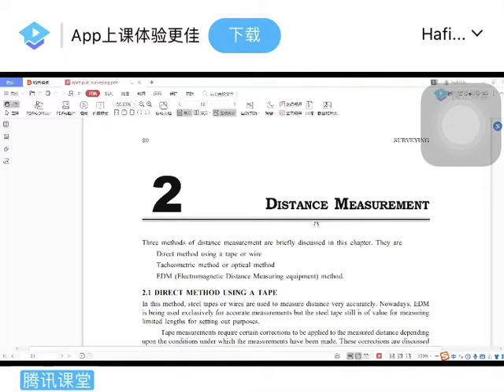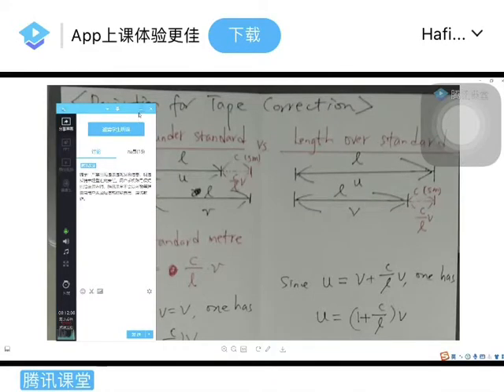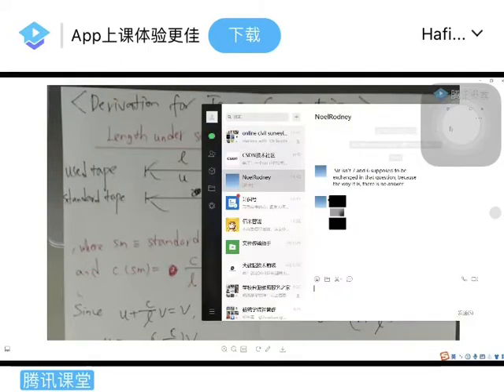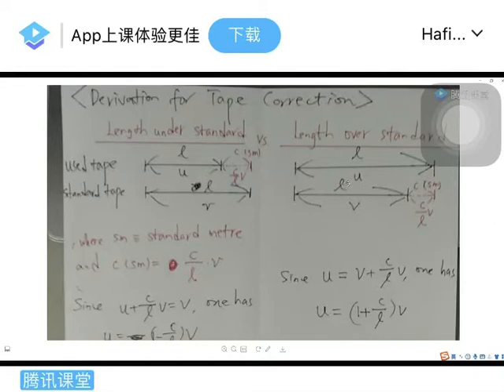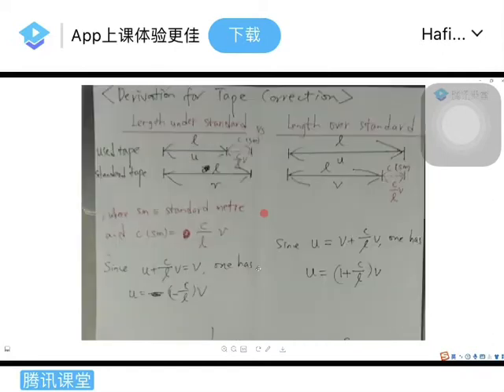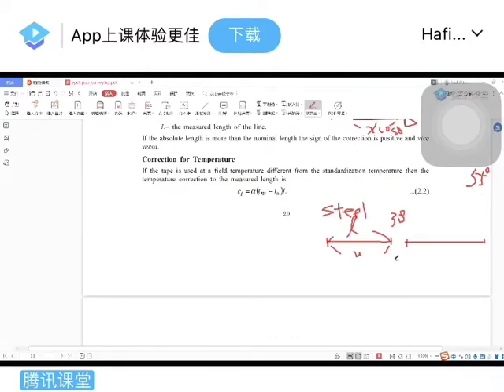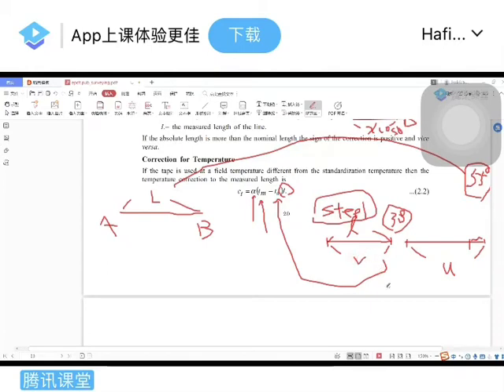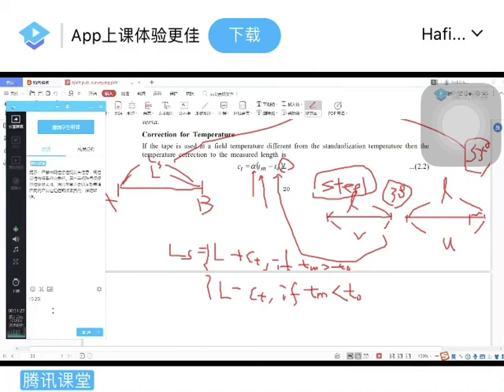3 April 2020